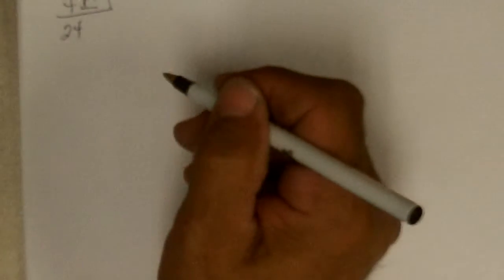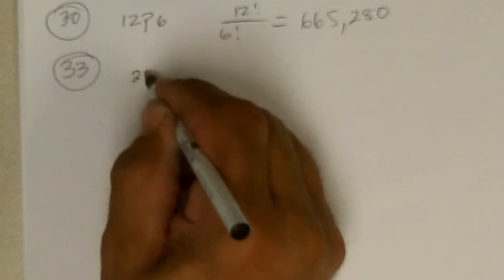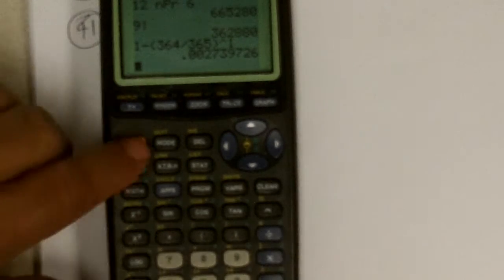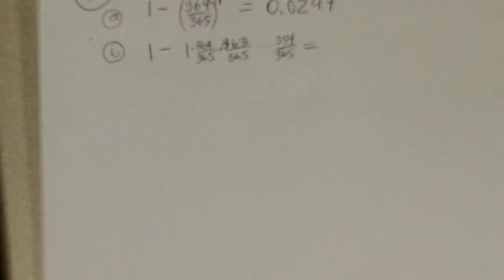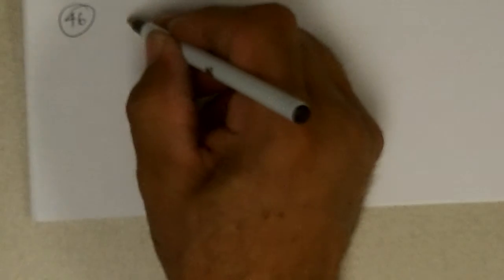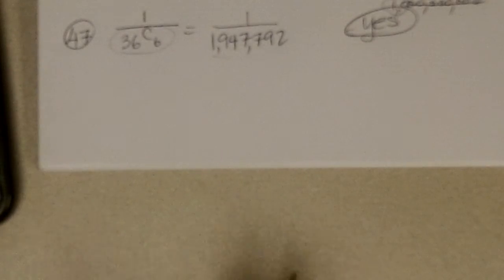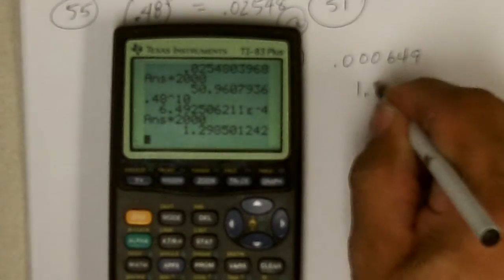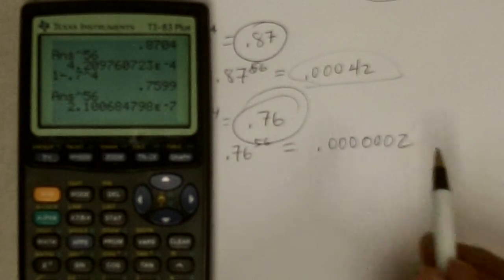102 7E 24 30 33 36 41 43 46 47 48 55 56